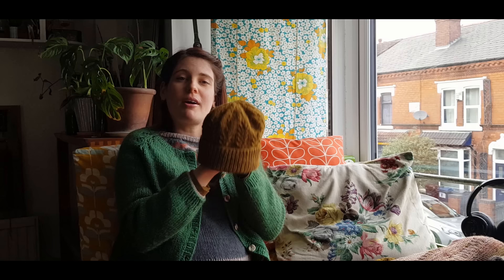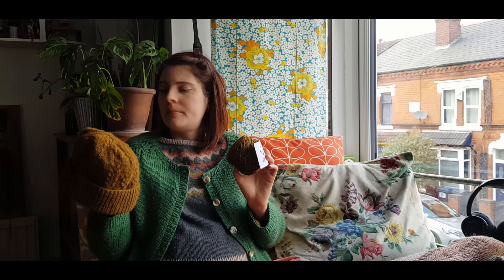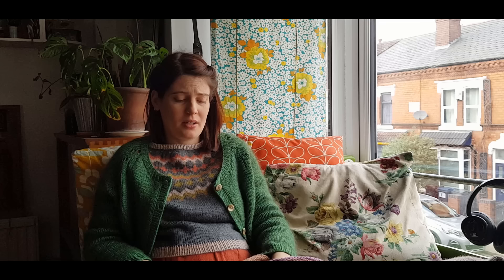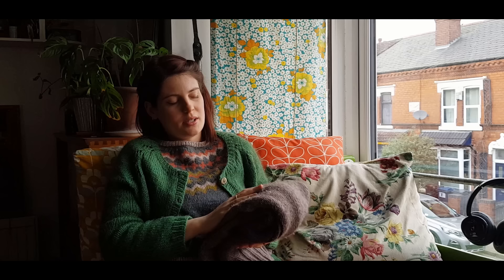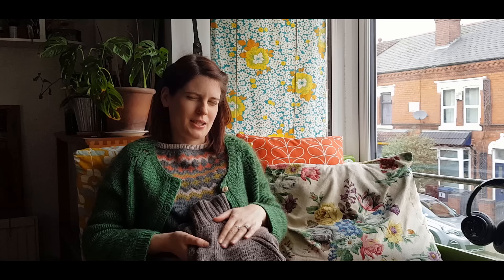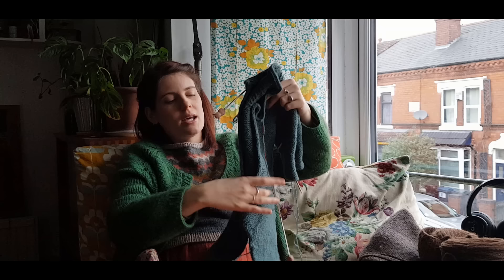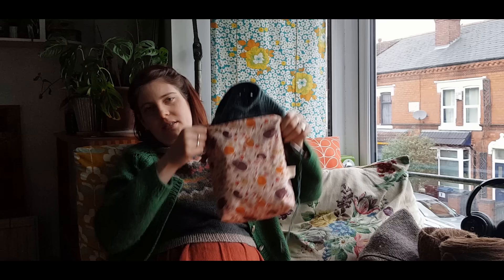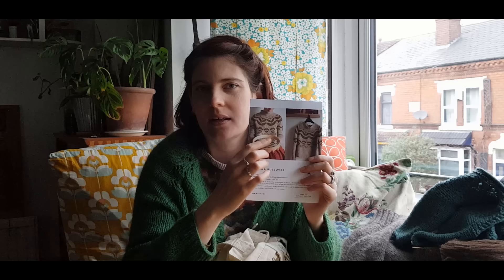Ep.54: Some WIPs and some big news :)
Laax Sweater by Caitlin Hunter in Worsted Weight Yarnedelic by John Arbon, and BFL DK by West Yorkshire Spinners

Felix Pullover in Rowan Wool and Drops Mohair

FOs

Colour Craze Shawl by Tammy Gore in Woollenflower Twig, Woolly Mammoth Fibre Co sock mini skeins, Handmade over Yonder's sock yarn.

Sweater No 9 Light by My Favourite things knitwear in Adirondack DK by Battenkill Fibres

Gro Hat by Fiber Tales in Merino DK by Sawkill Farm

WIPs

Tuku by the Petite Knitter in Thrive by Woollentwine and either Einband or Midnatssol

Raunioiset Onesie by Suvi Lyytikäinen in Everyday Organic in Seagrass

Acquisitions

Polina Pullover kit from G-Uld - Yarn is New Zealandsk Lammeuld in undyed and Harvest (won from Loop London!)

Knitting for Olive Silk, and Silk Mohair in Copper, Plotuopi in Spruce Green and Kemeke Silk Kid in Hunter Green all from No Frills Knitting